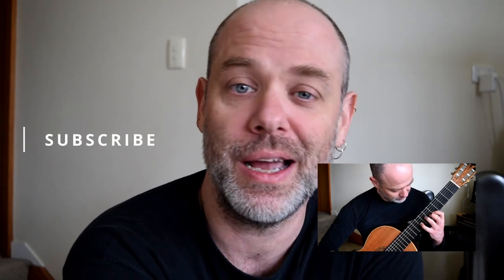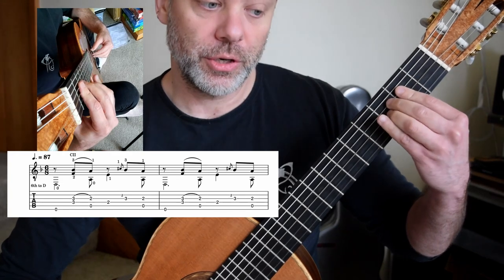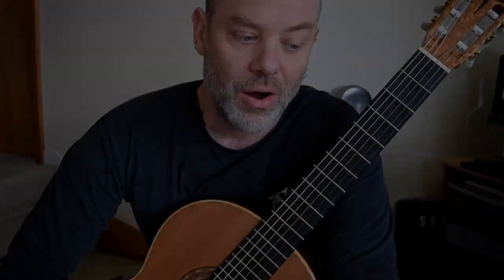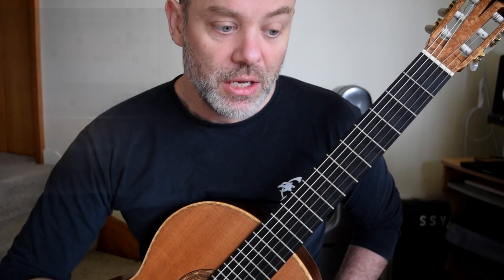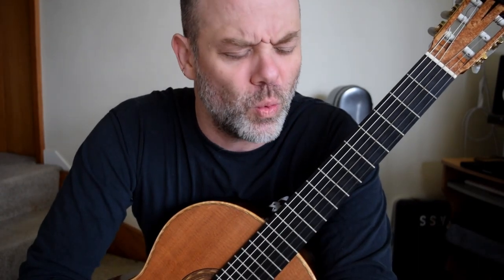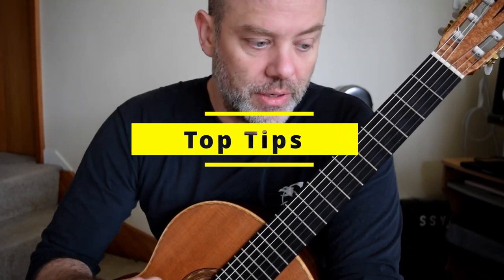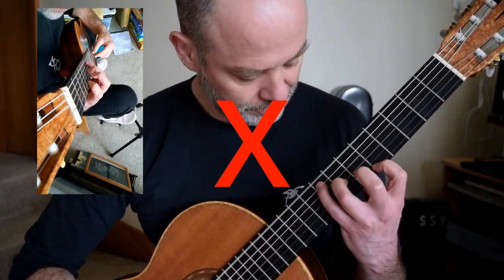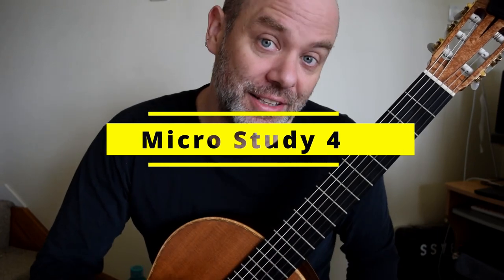Albéniz Mallorca Classical Guitar - Part 1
Mallorca for Classical Guitar is a tutorial that will help you nail this beautiful sea shanty written by the 19th century great Isaac Albéniz. In this first lesson I will help you learn that opening few bars, and the main melody (bar 1 to 12), as well as tips on counting and alternative fingering.

00:00 - Albéniz Mallorca Classical Guitar Lesson - Part 1
00:26 - Micro Study 1 bar 1 - 2
01:25 - 6/8 Practice Tip
01:49 - Micro Study 2 bar 3 - 4
02:34 - Chunk to Learn tip
03:12 - Micro Study 3 bar 5 - 6
03:24 - Bar 5 Standard Fingering
03:54 - Melodic Vibrato
04:15 - Bar 5 Alt. Fingering (Mine)
04:32 - Slow Performance Bar 5 & 6
04:51 - Tip 1 - Rest stroke the main melody note
05:03 - Tip 2 - Right-hand FINE control the voices
05:25 - Micro Study 4 bar 7 - 8
06:26 - Slow Performance Bar 7 - 8
06:55 - Micro Study 5 bar 9 - 12

If you want more Albéniz guitar lessons check out this tutorial on his infamous Prelude (Leyenda).

mallorca classical guitar